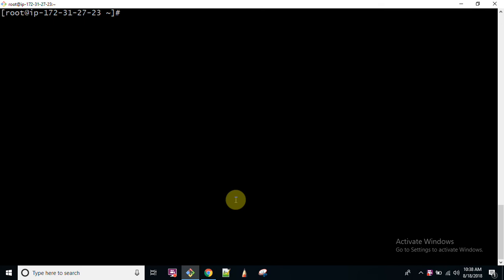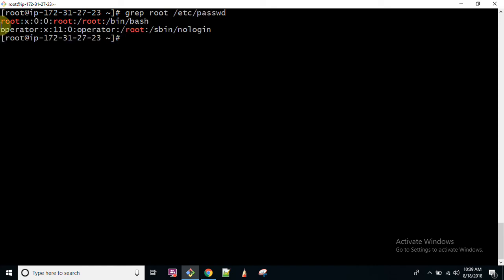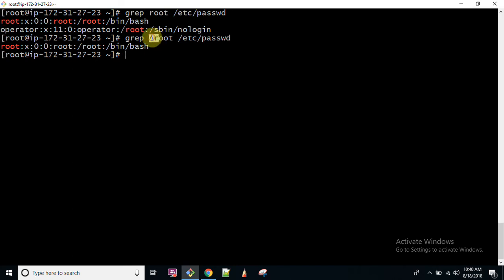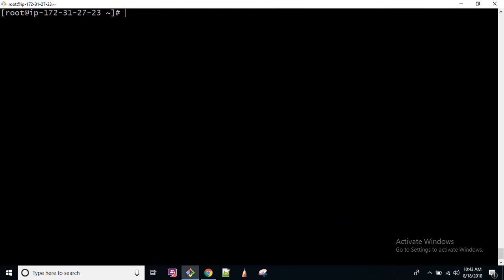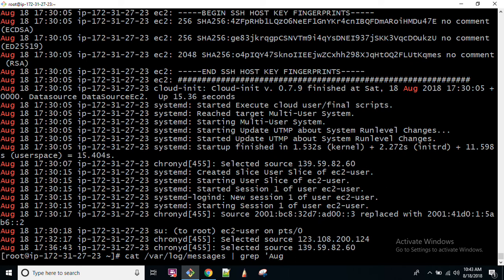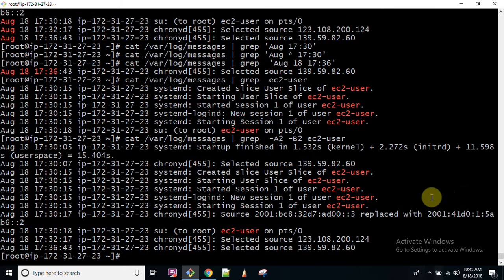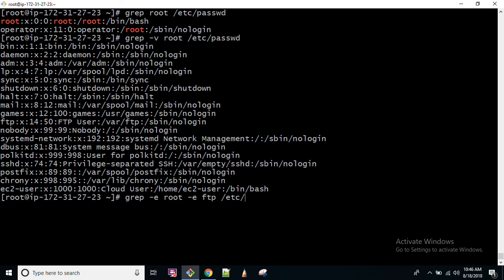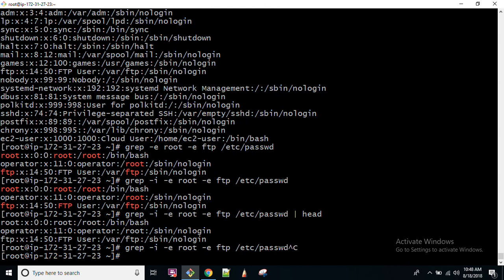File Parsing With grep examplesSA 2 CH 2 From ServerGyan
Hello Friends,

In this video I am going to explain how to Parse file with GREP command in RHEL-7 From ServerGyan

What is grep?
How to find matching pattern in file?
How does grep command work?
What are options used with grep command?
What are Grep command examples?
Grep command practical examples.

File Parsing With GREP SA 2 CH 2 From ServerGyan

FIND Files in Linux with FIND Command  IN RHEL 7 SA 1 CH 13 Part 3 From ServerGyan

Secure Linux File and Directory by Using SUID and SGID with StickyBit CH 6 Part 2 From ServerGyan

Controlling Services and Daemons on Linux  RHEL 7  SA 1 CH 8 Part 1 From ServerGyan

Controlling Services and Daemons on Linux  RHEL 7  SA 1 CH 8 Part 2 From ServerGyan